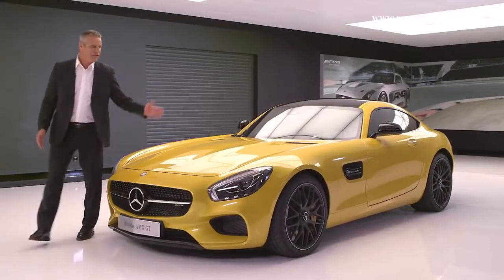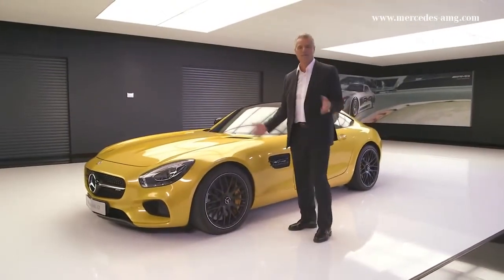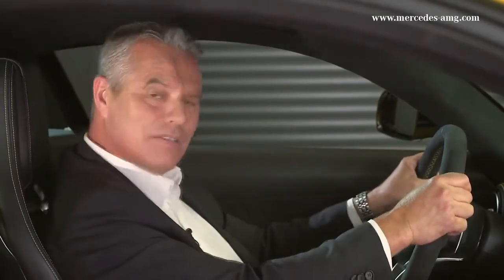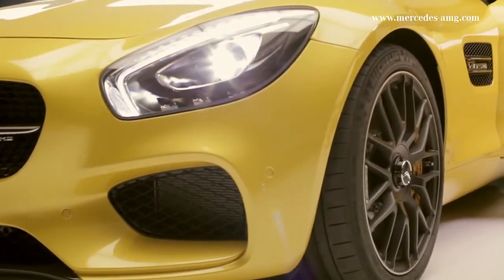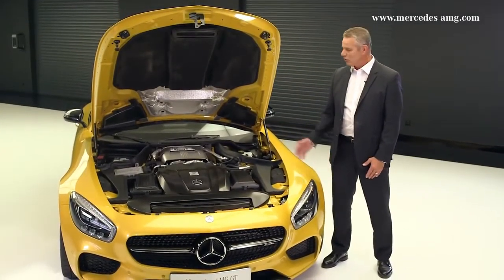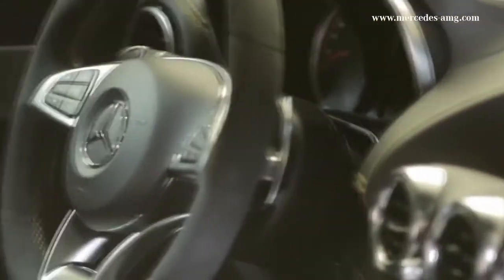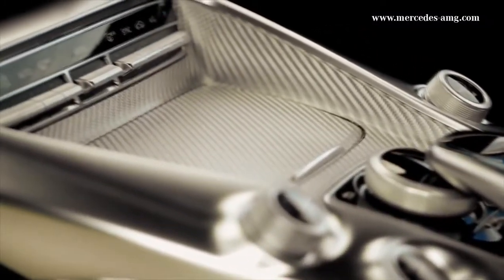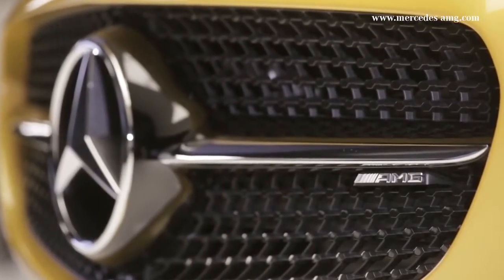2015 Mercedes AMG GT Review